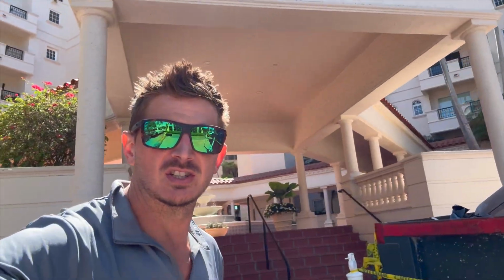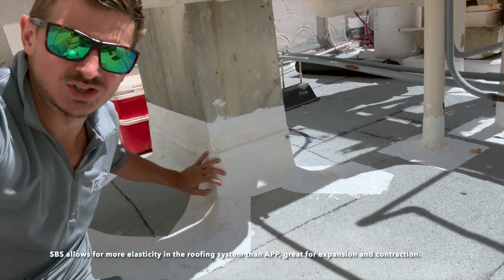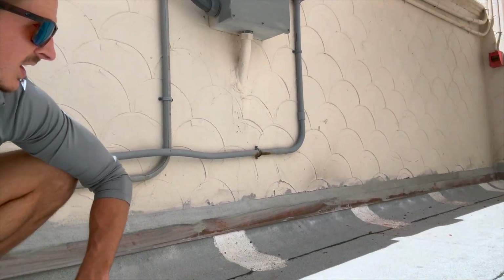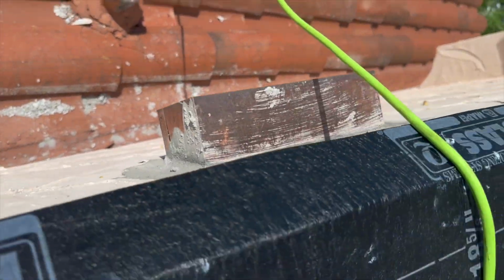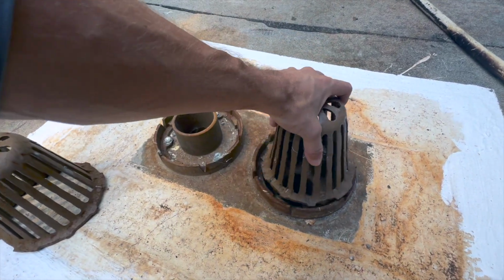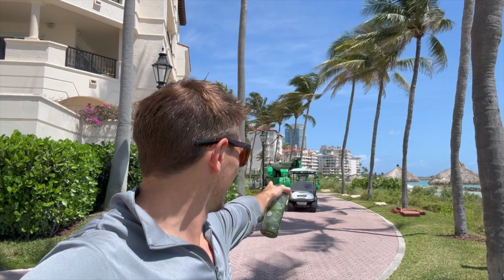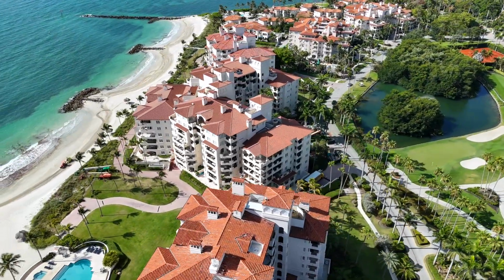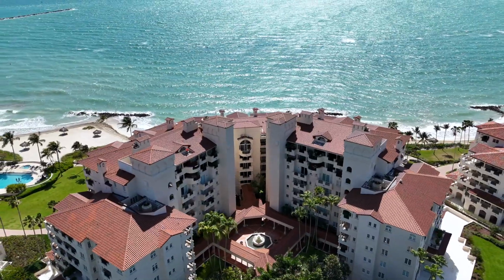Fisher Island High Rise Barrel Tile Re-Roof Part 10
Tim walks you through the multiple stages of a Perkins Roofing barrel tile re-roof project at the exclusive Fisher Island community as the team makes quick work of the two-piece Grade 1 Verea barrel tile install on a high rise building.  Watch this video to learn about the project, this is the final video, part 10 of this series.

Perkins Roofing is one of the few roofing companies in Florida that know how to install roofs via high velocity hurricane zone code (HVHZ) and Florida building code (FBC).

TeamPerkinsRoofing can help you get ahead of the curve and install an HVHZ qualified roof even if your county does not require it. We can provide HVHZ as an optional upgrade to any roof outside of the designated HVHZ area. Please note Florida Building Code does have some advantages, in particular with shingle roofing systems.

 / perkinsroofingcorp